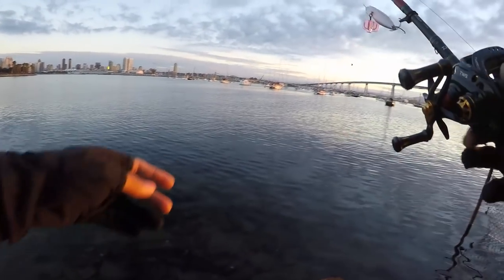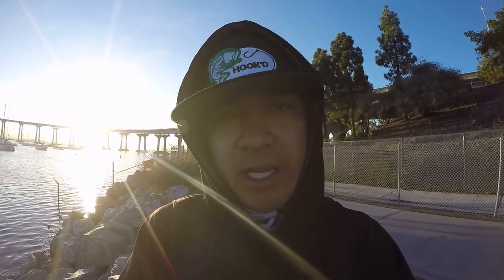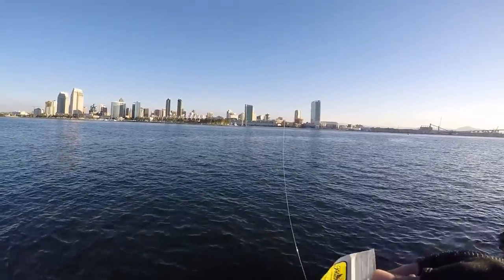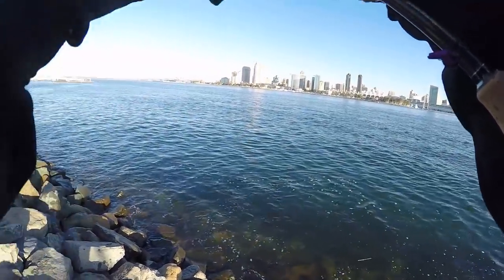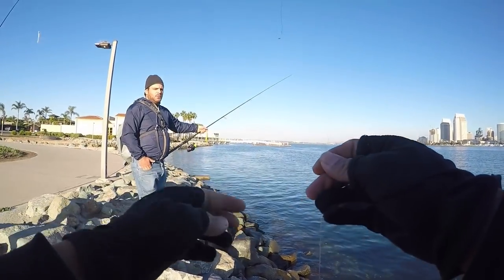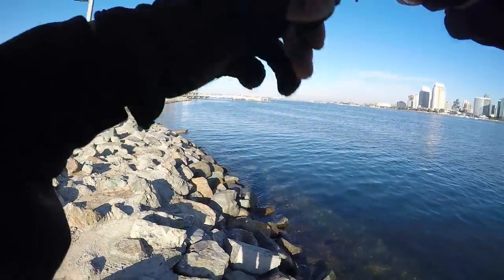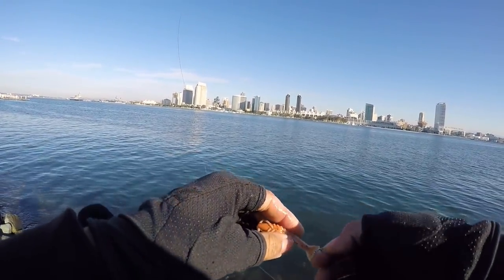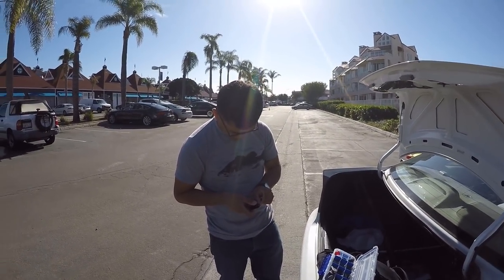Old Habits Never Fails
Went to Coronado to do some fishing. It was slow for everything until I tied on the Gulp Sandworm & Gulp Shrimp. The bite was good for about 35 minutes then it completely died. It felt good to be out there. Dinks or not, it's fishing!
- Bearz G.